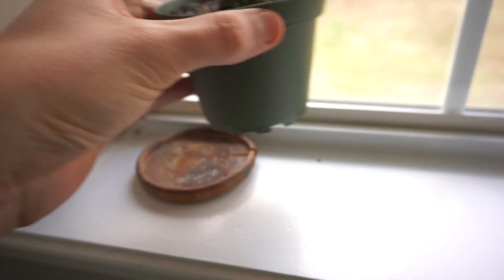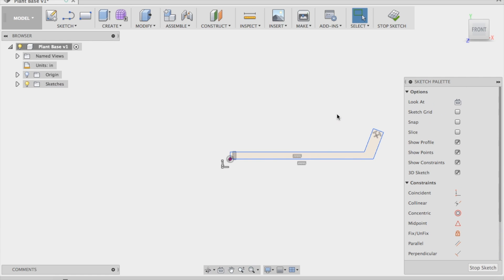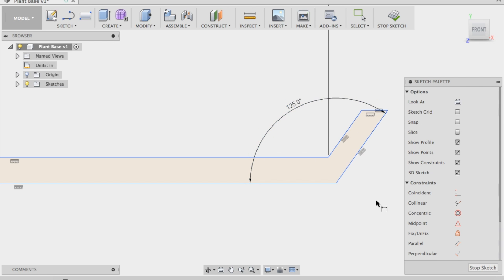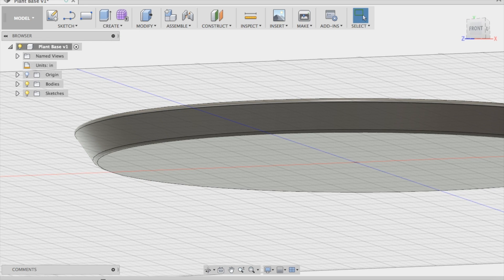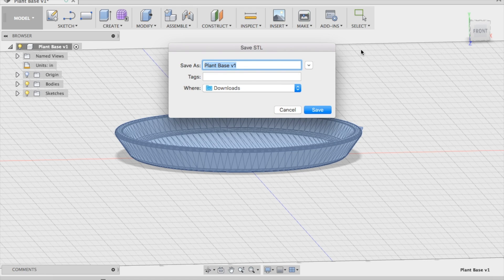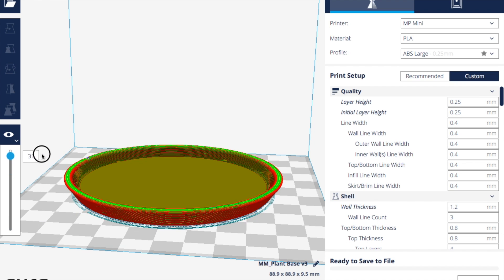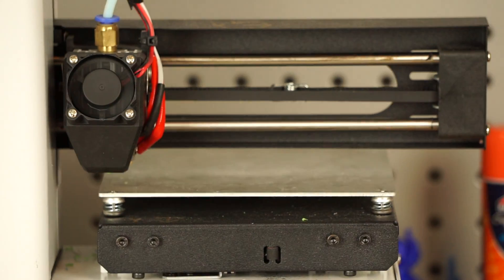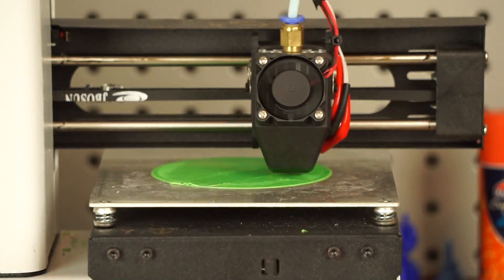Plant coaster beginner Fusion 360 tutorial and Cura 3D printing settings for the Maker Select Mini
This video is the Fusion 360 tutorial on drawing the plant coaster.  This is a beginner tutorial and the design can be easily changed to whatever size you need.  If you have any questions on how I did anything or the settings that I discuss in Cura, please comment and I'll do my best to get back to you.